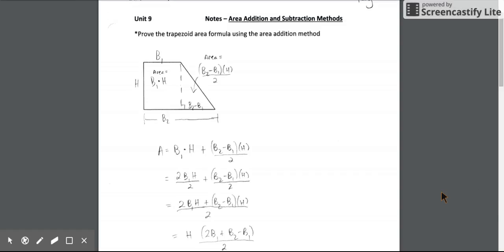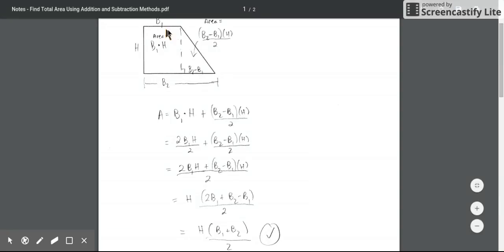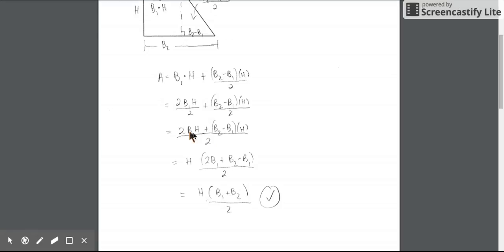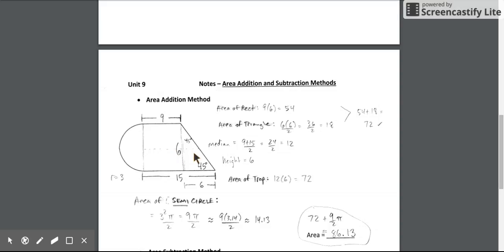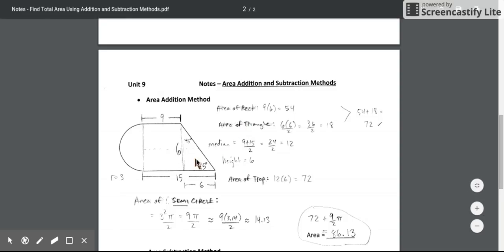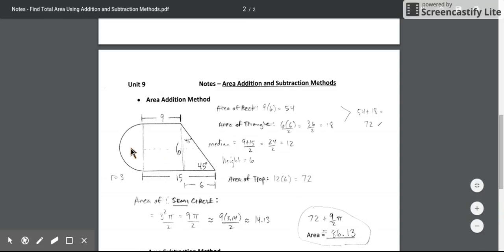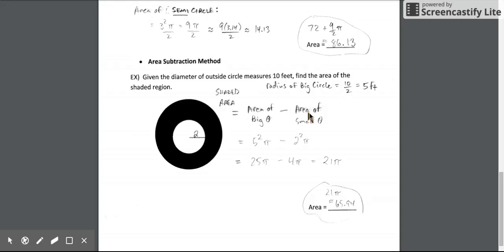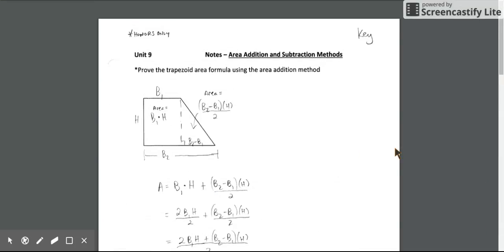Find Total Area Using Addition and Subtraction Methods